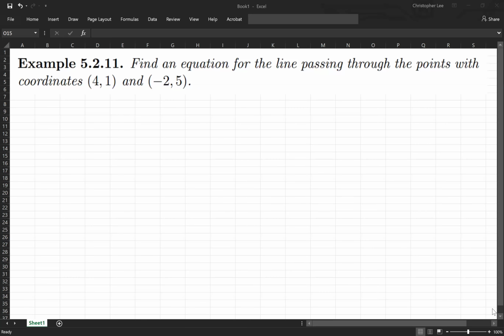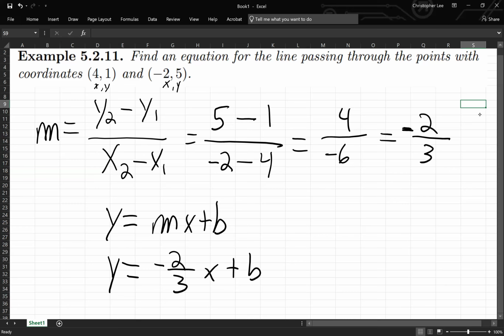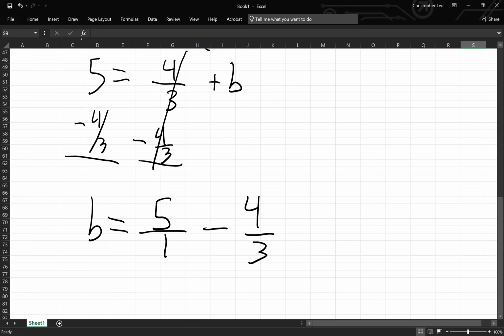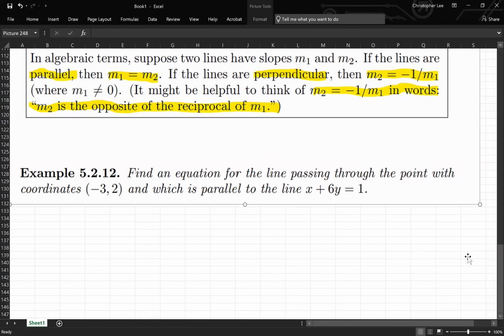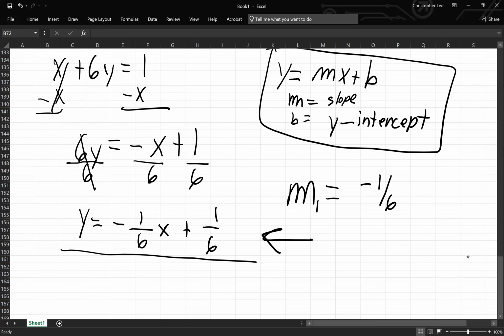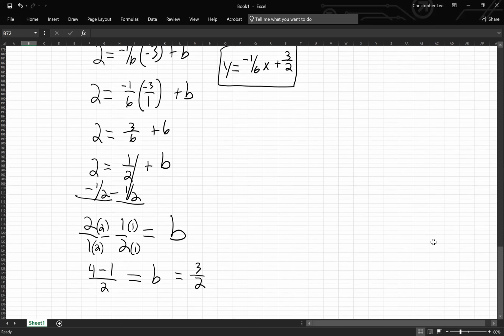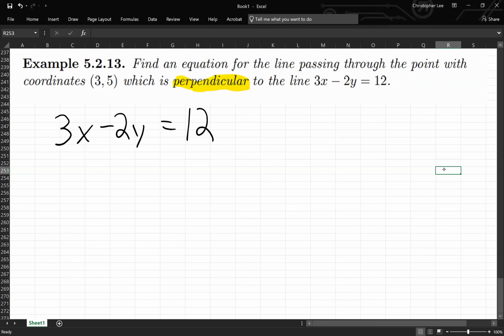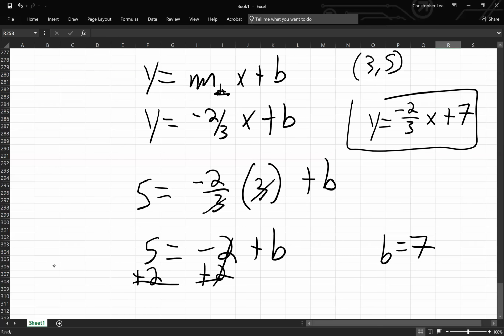Day 16 Math 23.5 Slopes continued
🎓 Slope, Lines, and the Drama Between Them! 🎓
Welcome to the math class where lines aren’t just straight — they have attitudes! In this video, we’re diving into the slope (aka the line’s mood) and the equations of a line (aka its autobiography). Whether it’s rising, falling, or just chilling horizontally, every line has a story — and Professor Lee is here to tell it with style.

📐 Learn:

What slope really means (besides being a fancy word for "tilt")
How to write the equation of a line like a math poet
Why y = mx + b is basically the Beyoncé of algebra

💡 Perfect for high school students earning college credit, math nerds, and anyone who’s ever looked at a graph and said, “What’s your angle?”

📤 Share it with your fellow mathletes, classmates, or that one friend who thinks slope is a ski term.